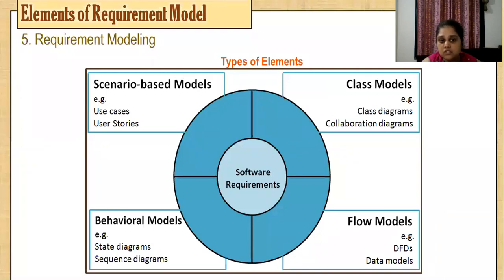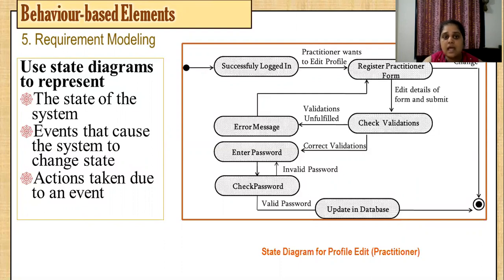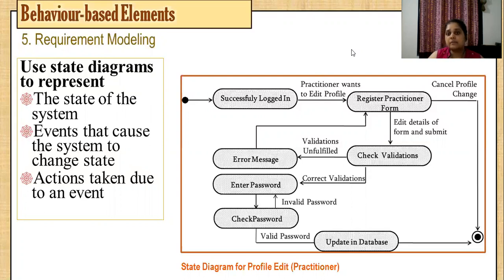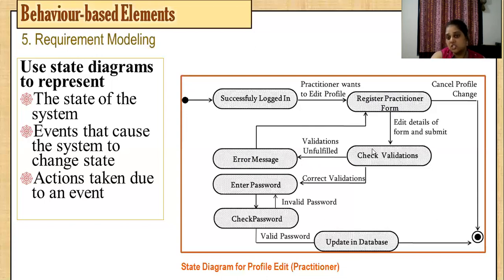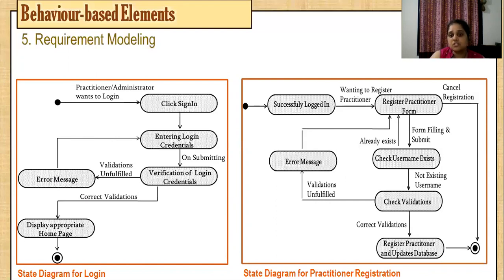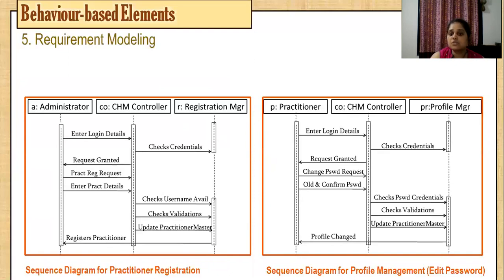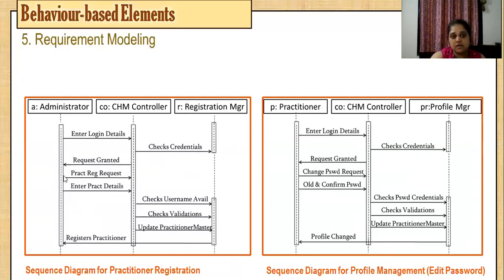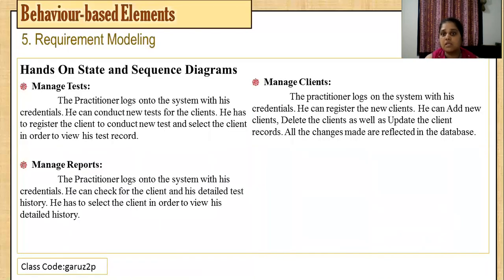16 Behaviour Based Models State and Sequence Diagrams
The video goes into details of the Behaviour Based Models by demonstrating the State and Sequence Diagrams